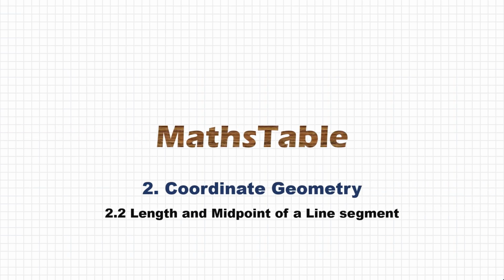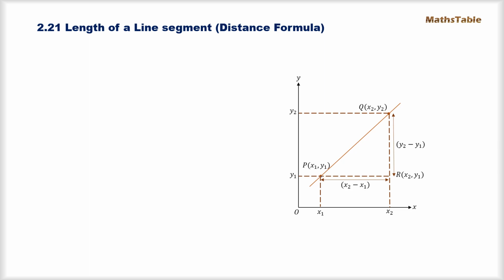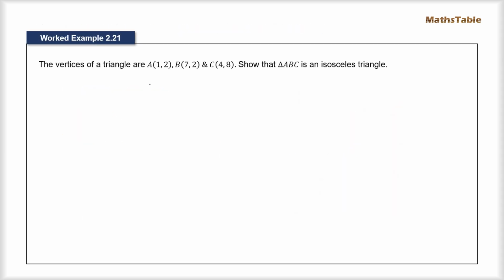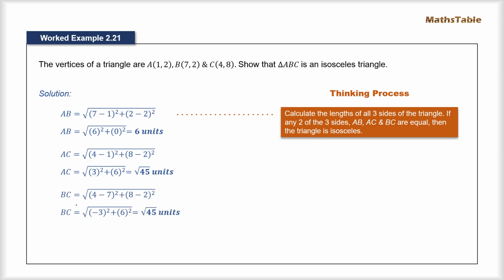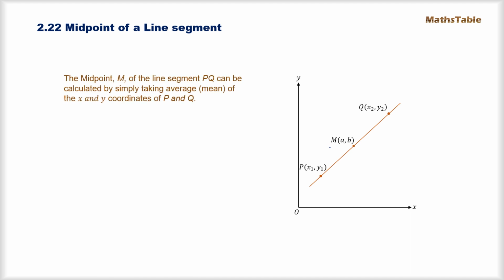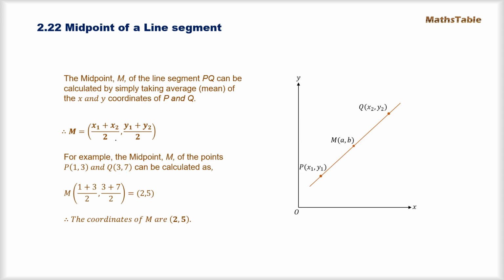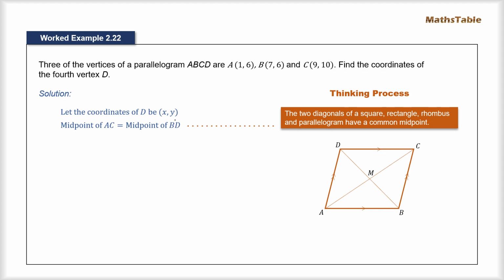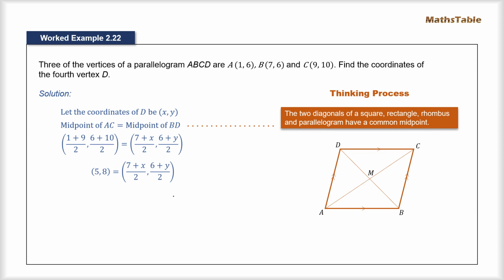2.2 Length and Midpoint of a Line Segment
Cambridge GCE O Level Mathematics D 4024, IGCSE, GRE, SAT, CBSE, IB
In this video, the formula for finding the distance between two points on a straight line or the length of a line segment is discussed with the help of a solved example. Also, the formula for finding the midpoint of two points along with the example of its application is covered.